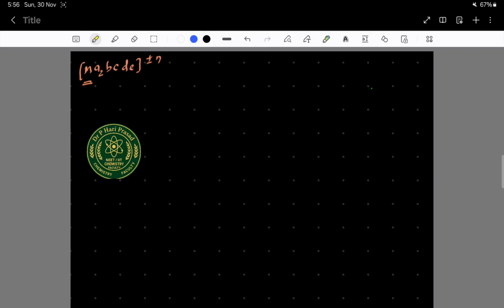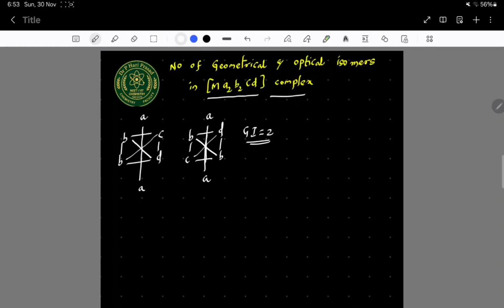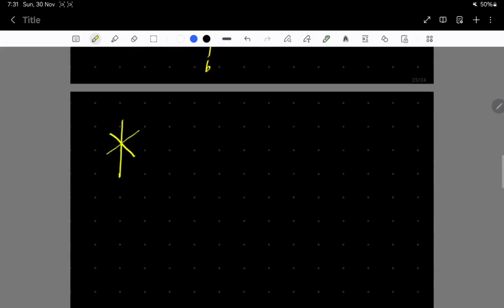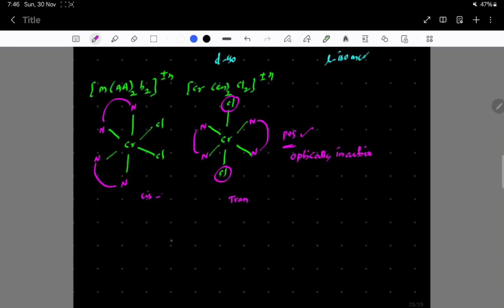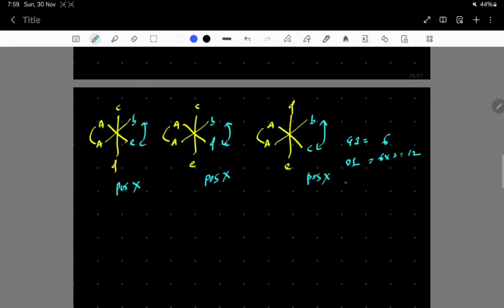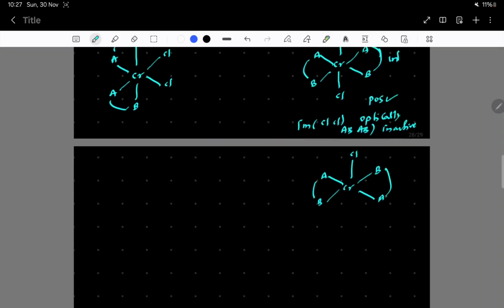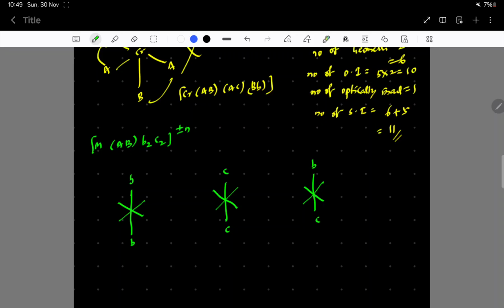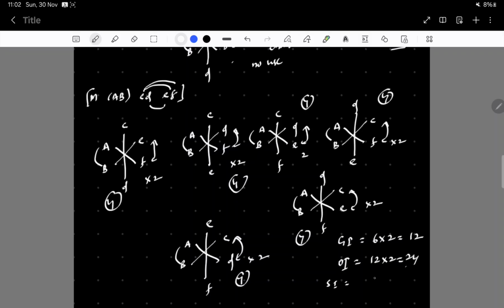1-SHORT REVISION ZERO CONFUSION GEOMETRICAL AND OPTICAL ISOMERS COORDINATION COMPOUNDS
by Dr.Hari prasad Geometrical and Optical Isomers in Coordination Compounds with this 1-Shot Revision video. Designed for NEET 2026, JEE Mains/Advanced, and Class 11–12 Chemistry, this lesson removes all confusion and explains every concept with simple logic, shortcuts, and clear visuals.

Understand:
• Cis–trans isomerism
• Optical activity and chirality
• Isomers in MA₂B₄, M(AB)₃, M(AB)₂bc, M(AB)b₂c₂ and more
• Fast methods to predict number of isomers
• High-yield exam-based patterns

Perfect for quick revision, last-minute preparation, and strong conceptual clarity.